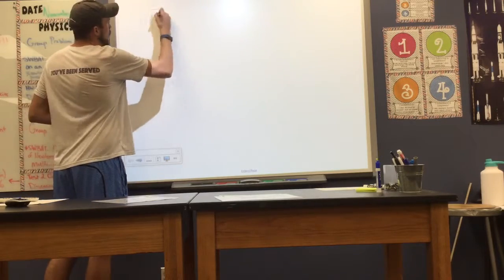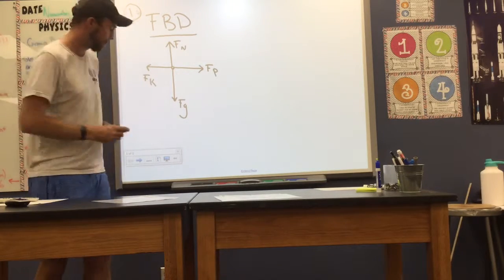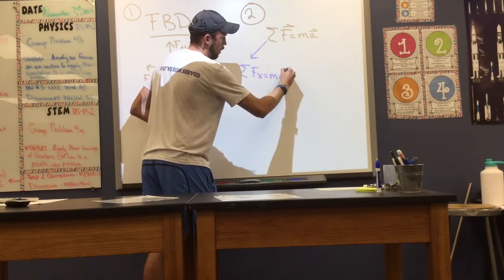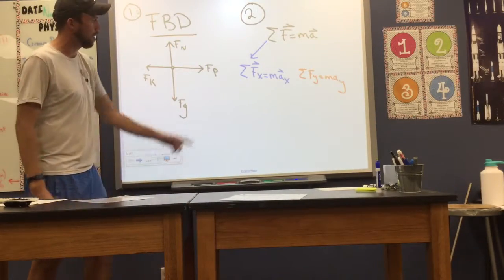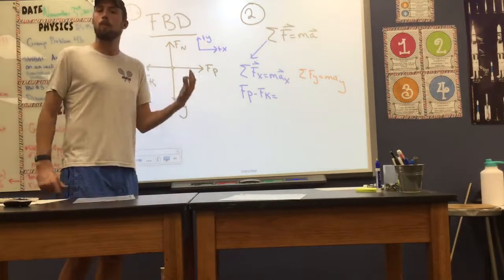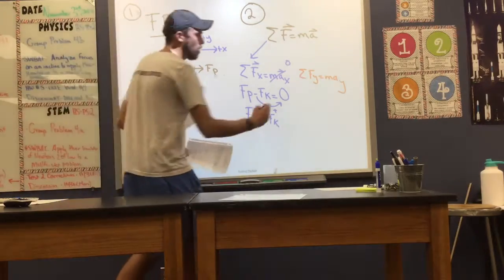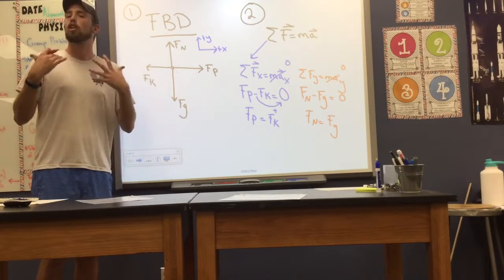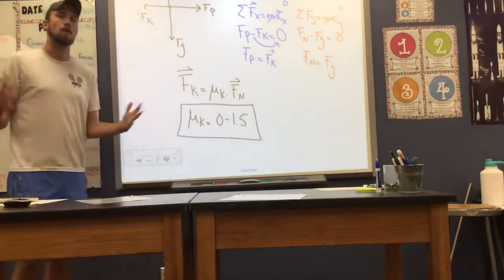Group Problem 4a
In this video, we look at pushing an object across a rough surface with a constant velocity. We will use Newton's 2nd Law to find the coefficient of kinetic friction.